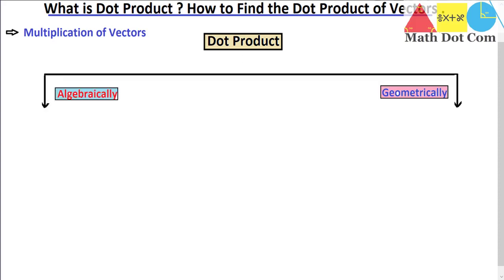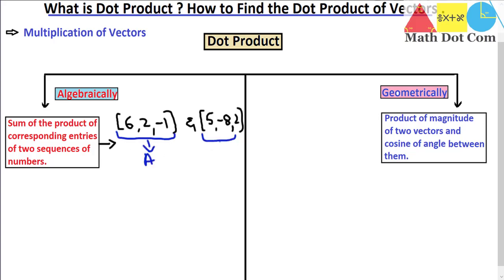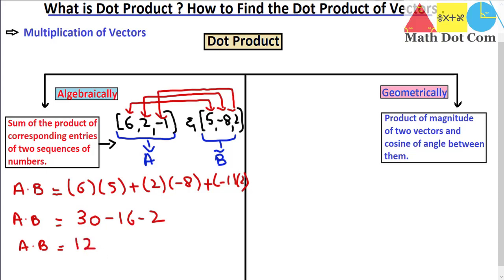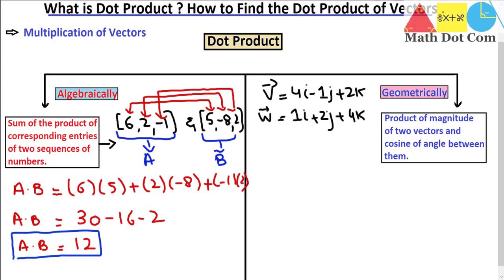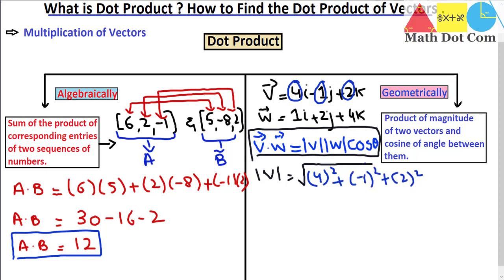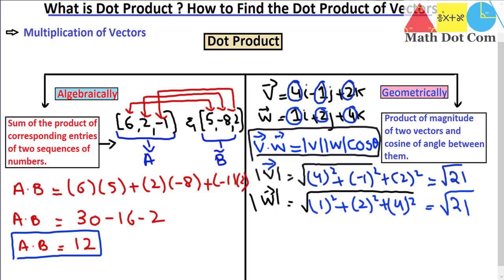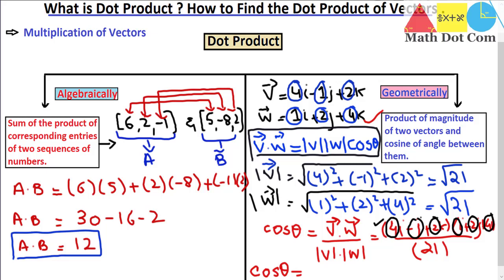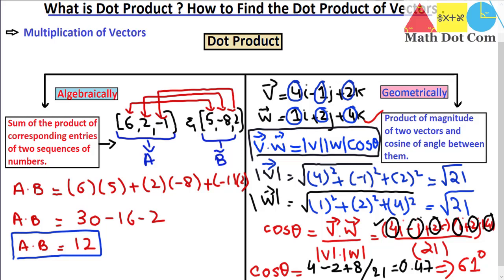Dot Product ( Scalar Product) of Two Vectors | Vectors Multiplication | Math Dot Com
Dot Product of vectors is equal to the product of the magnitudes of the two vectors, and the cosine of the angle between the two vectors. The resultant of the dot product of two vectors lie in the same plane of the two vectors.